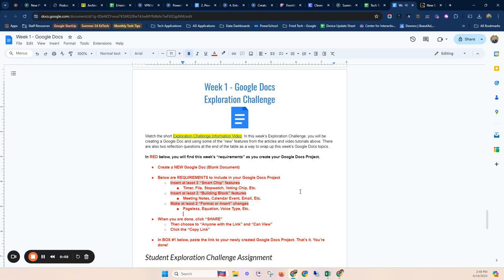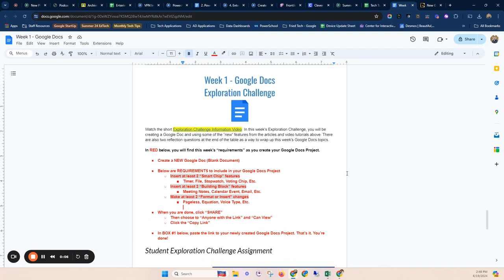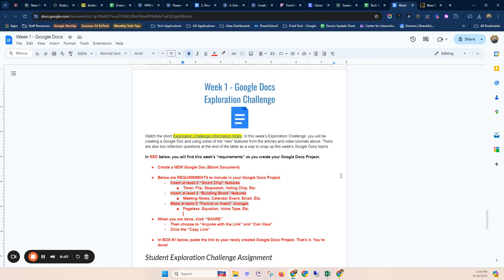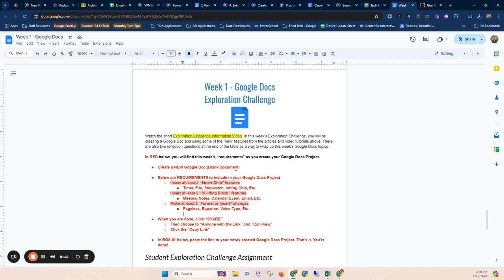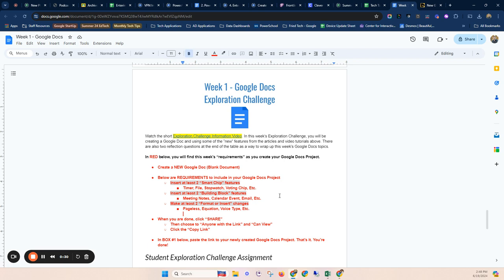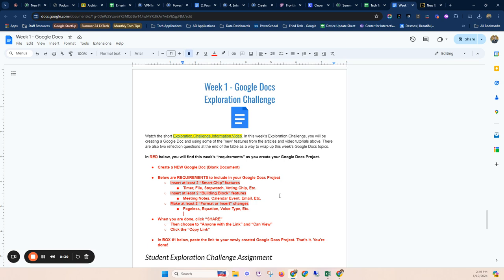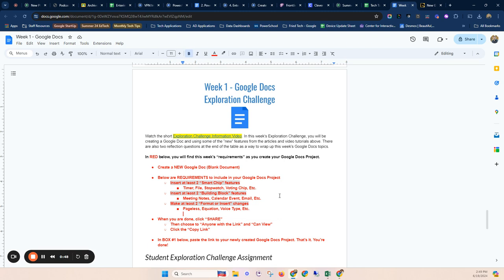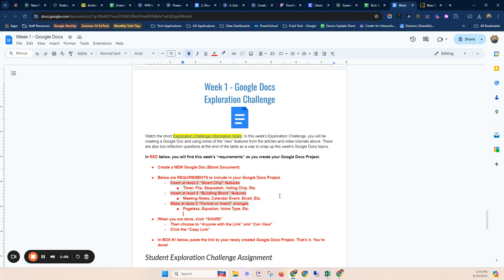Week 1 Google Docs Exploration Challenge Information